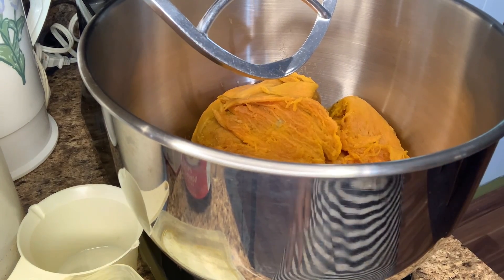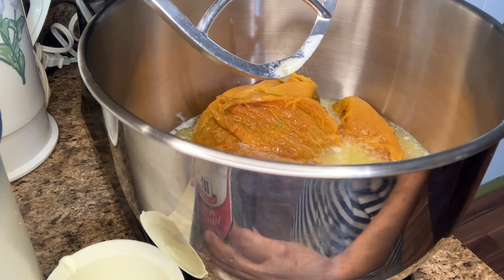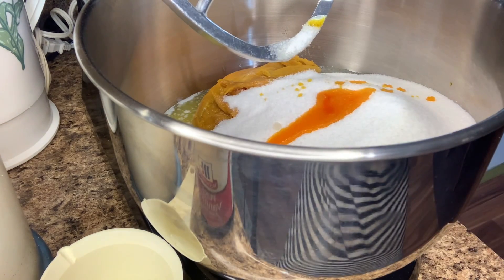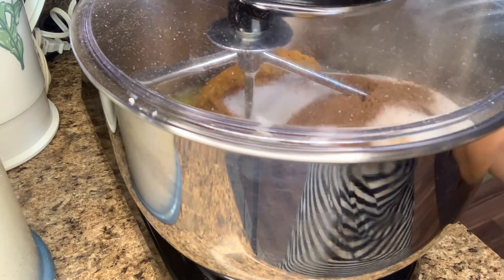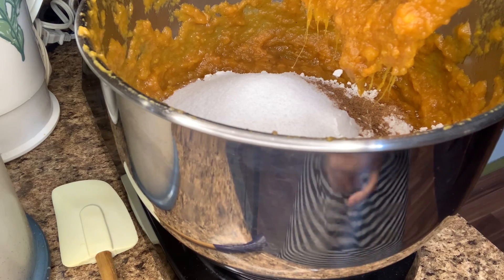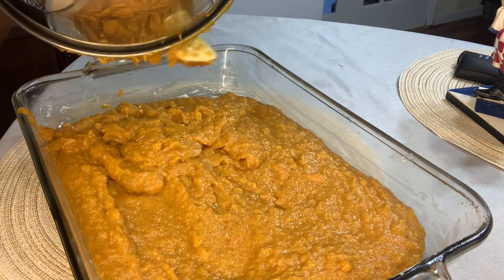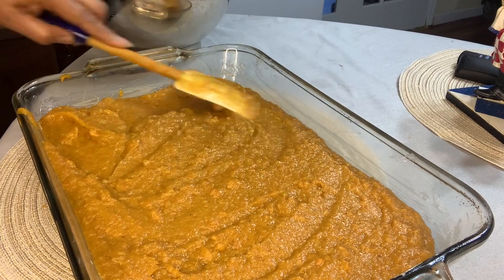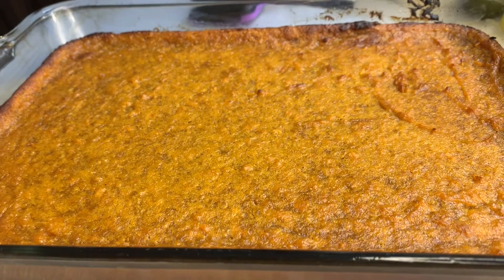How To Make A Sweet Potato Bread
You could tell that this potato bread is so easy to make and the first part I didn’t show because it was just boiling the sweet potatoes in a pot until a fork goes into the potato then it’s done. Let it cool and peel.